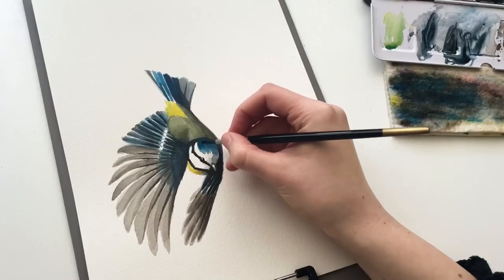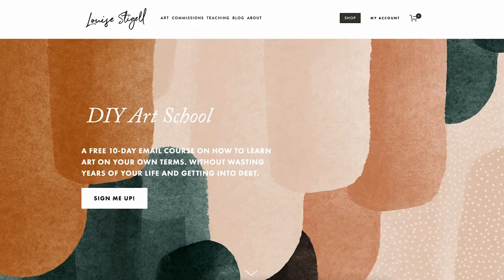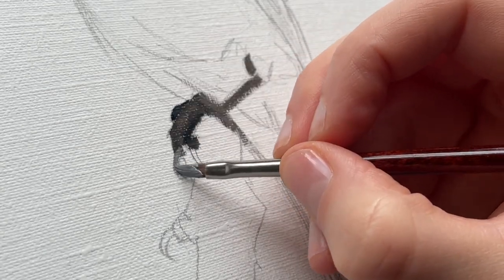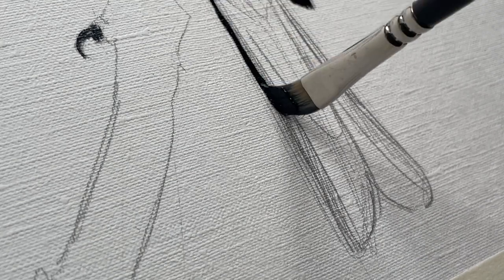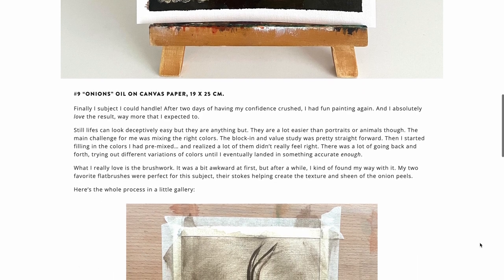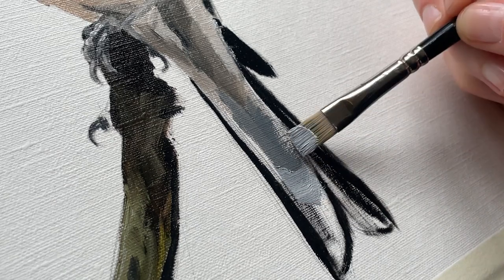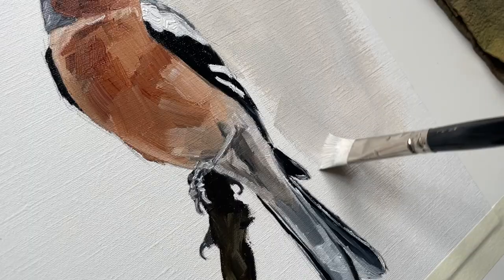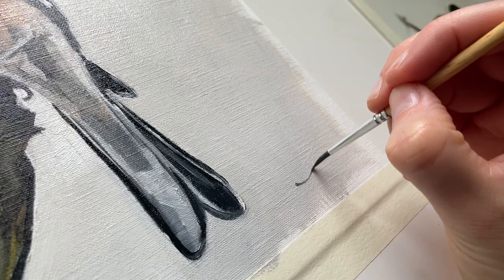How to switch art mediums (and find your new style)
I recently switched my art medium of choice, from watercolors to oils. In this video, I talk about how I did it, what problems I faced along the way, and my best tips for new and more established artists who are thinking of transitioning into a new medium, and develop a new art style.
(The chaffinch I'm painting in the video is available as a print

I write a weekly newsletter about becoming a better creative, without burning out or going insane.

MENTIONED

TIME STAMPS

00:00 - Intro
01:02 - Disclaimer + invitation
01:36 - The challenges I faced when wanting to switch art mediums
02:22 - How I learned how to oil paint, in 17 days. (And found my new art style)
06:08 - How I re-branded myself into an oil painter

ABOUT

Hi, I’m Louise: an artist, writer & creative solopreneur from Sweden. As a multi-passionate creative, I have spent my entire adult life avoiding traditional employment and instead making a living off of my art.
On this channel, I talk about everything I've learned along the way: About art making, creativity, mental health, and making a living as a creative. Dealing with perfectionism, fears, and overwhelm. Staying sane and productive among stress and distractions. And much more.

Pencil Sketching for Beginner Artists - A simple, stress-free roadmap to radically improve your sketching skills. In weeks, not years

Portrait Drawing for Beginners -
Learn how to draw any face you want, quickly, accurately, and in your own style

Watercolor For Absolute Beginners - Learn the basics of watercolor in a playful, relaxing, and non-intimidating way

Watercolor Birds - Learn all of my tips and tricks for painting birds in watercolor

MUSIC